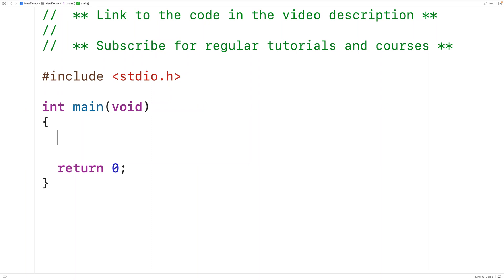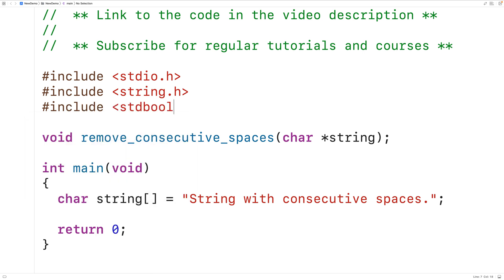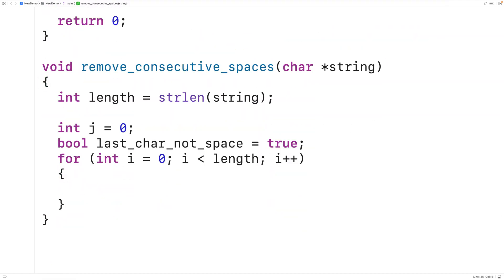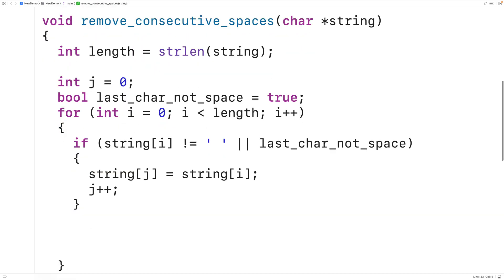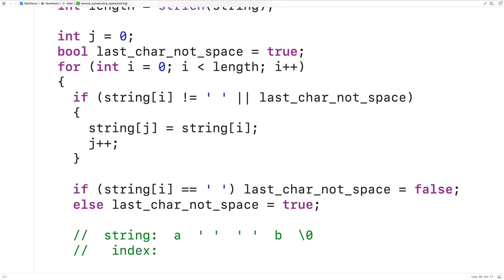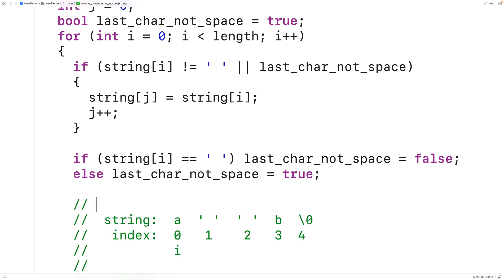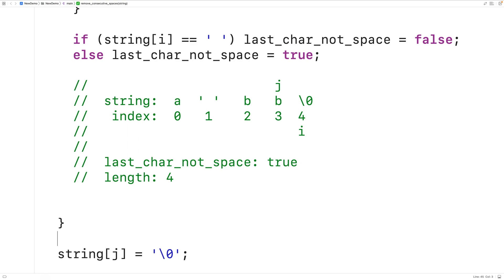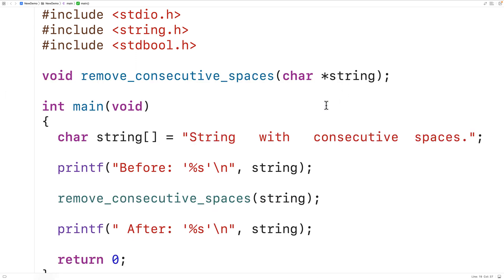Remove Consecutive Spaces In A String | C Programming Example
How to remove consecutive spaces in a string using C, i.e. how to replace multiple consecutive spaces with a single space.  Source code to build a portfolio that will impress employers!